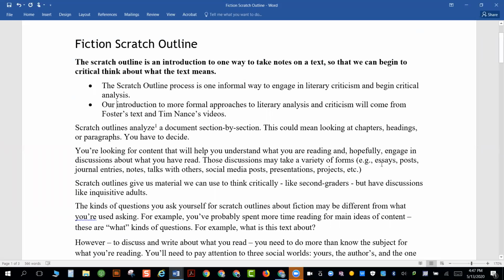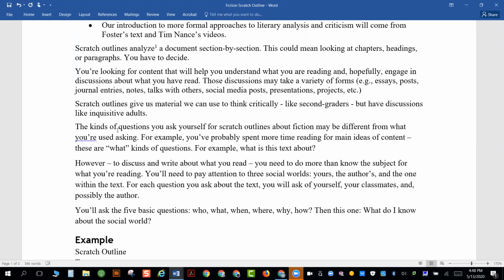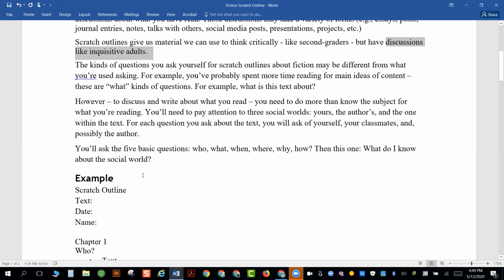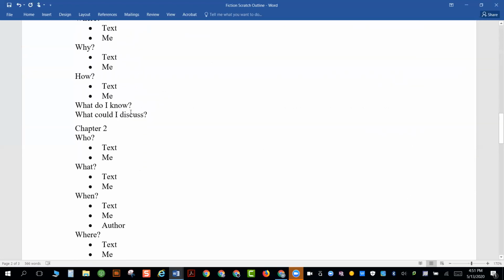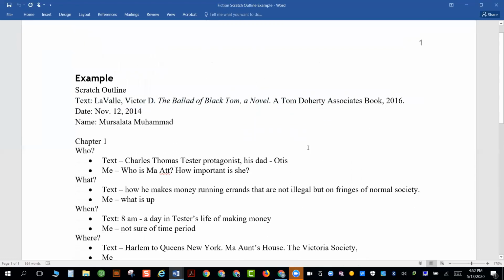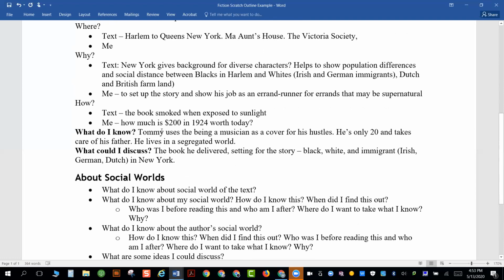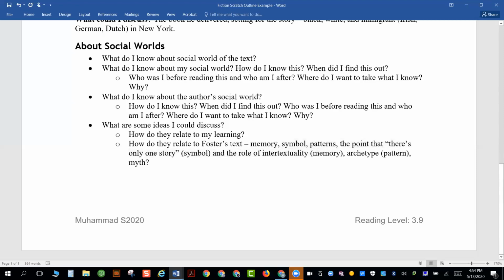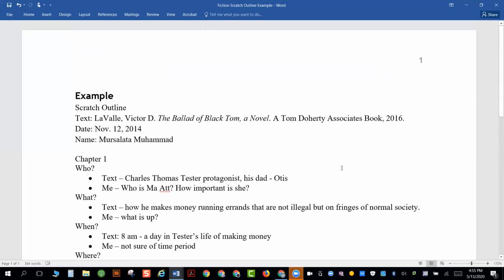Introduction to Literary Reading